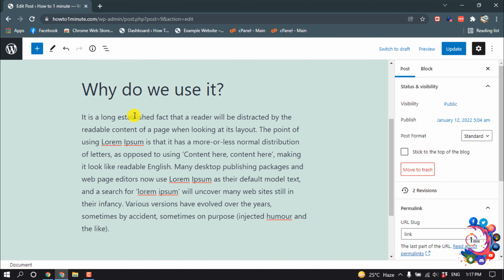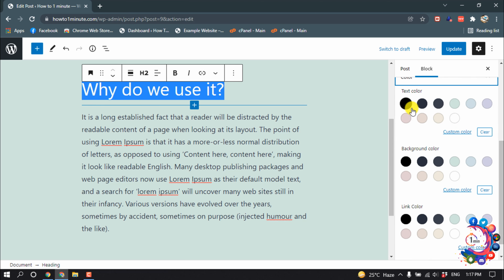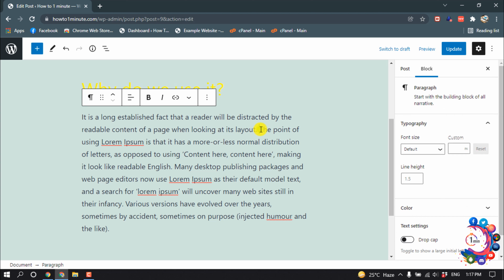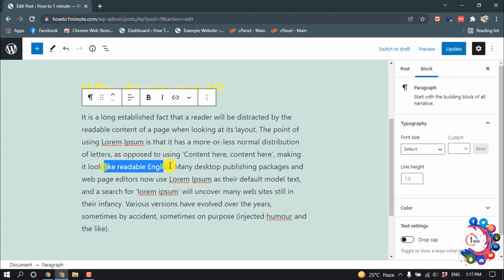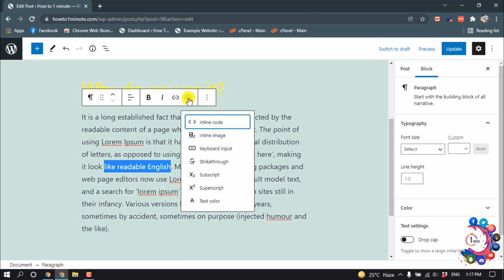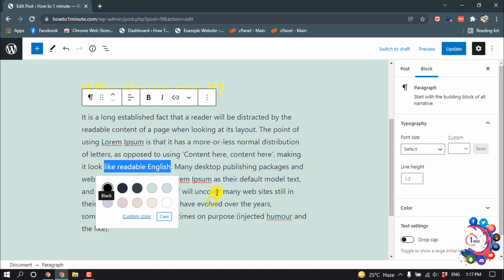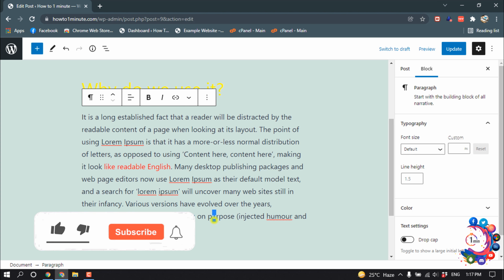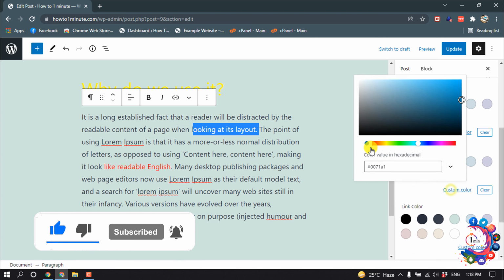How to change font color in WordPress 2026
How to change font color in WordPress
First, go to Appearance - Customization in your WordPress dashboard as shown here.
Here, each WordPress theme will display the various customization options; choose one that offers the color palette for fonts. ...
Then, go to Appearance - Customize - Colors.

"how to change font color in wordpress header"
"how to change menu font color in wordpress"
"wordpress change font color css"
"how to change font color in html"
"wordpress color change plugin"
"how to change menu color in wordpress elementor"
"how to change font in wordpress"
"how to change text color in elementor"